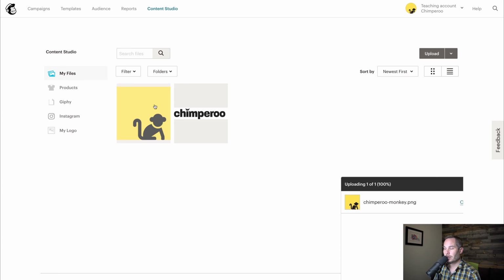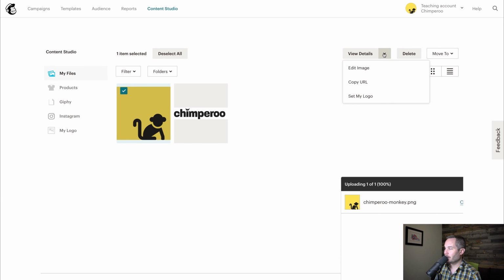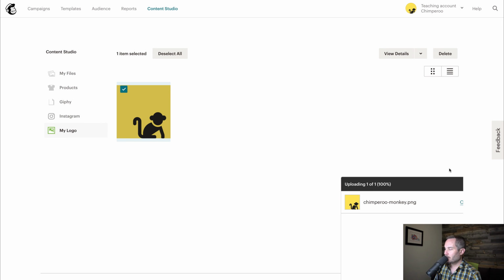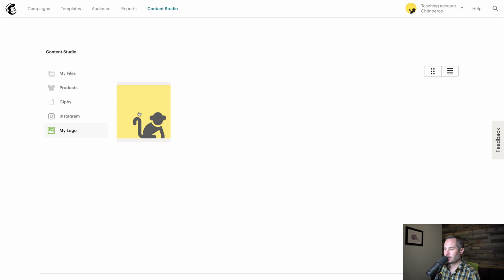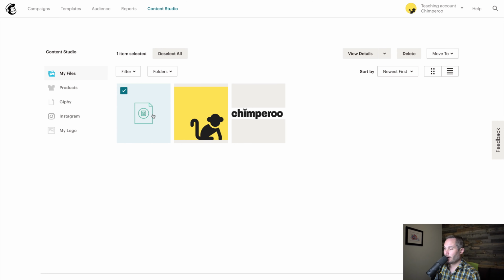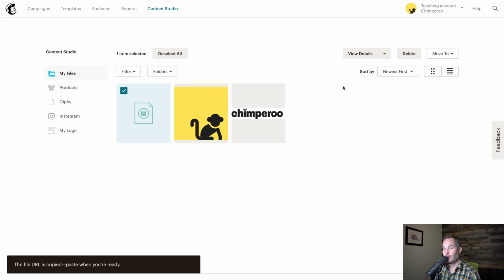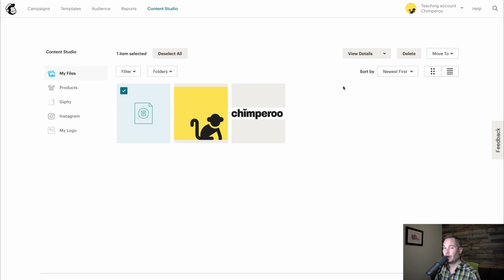Mailchimp | navigating the content studio Paul Jarvis at Chimp Essentials